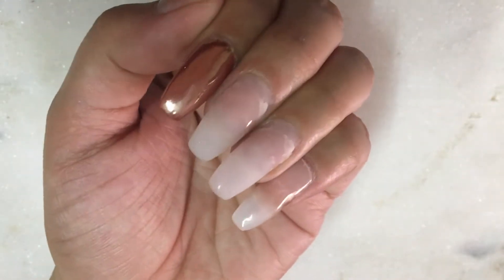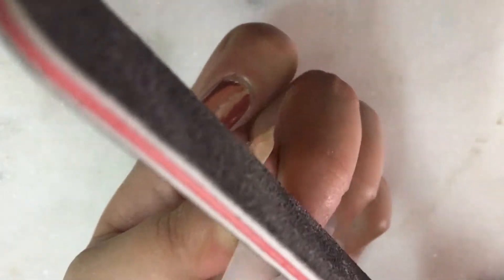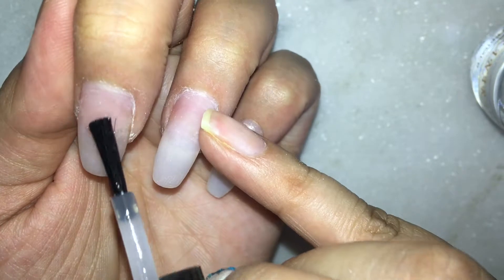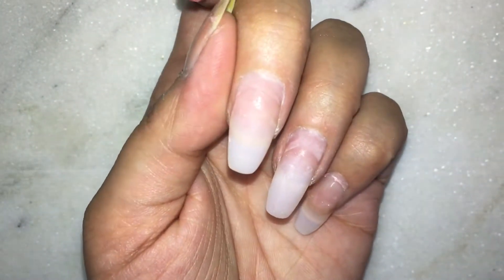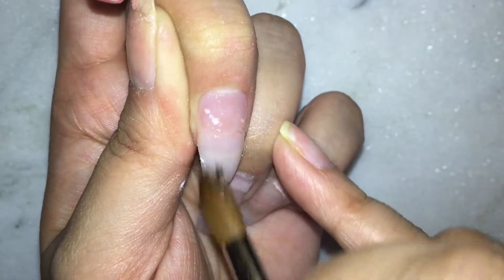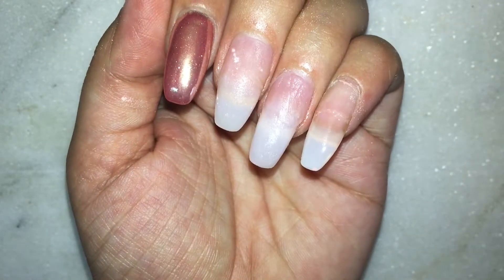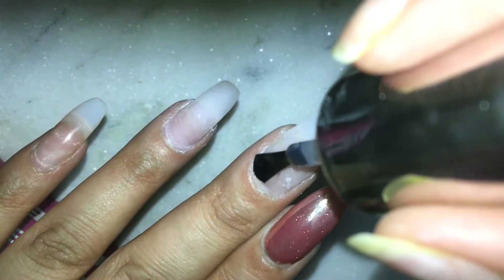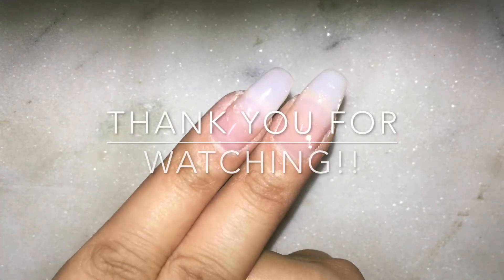How to Re Fill Nail Extensions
Hey Guys...
Today I an sharing with you how I refill my nail extensions.
All the products used in the video have been purchased from Amazon.

I really hope you find the video helpful !!